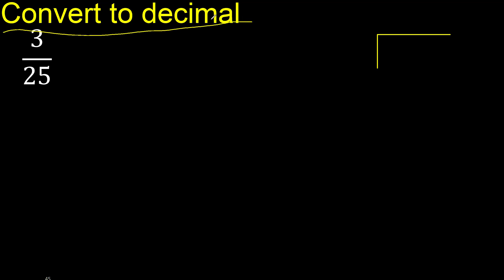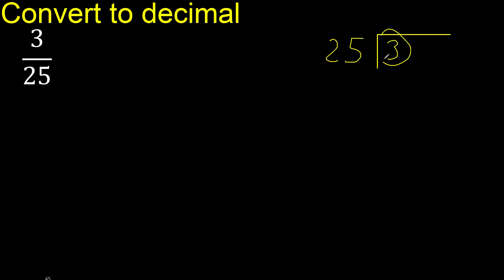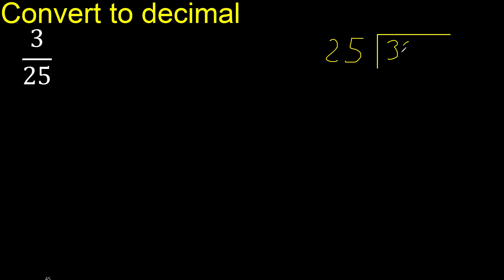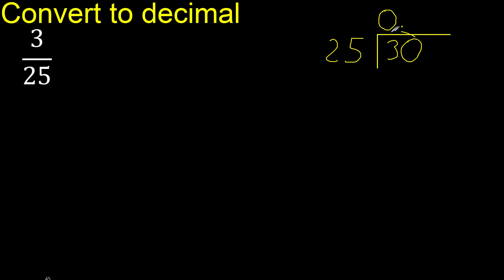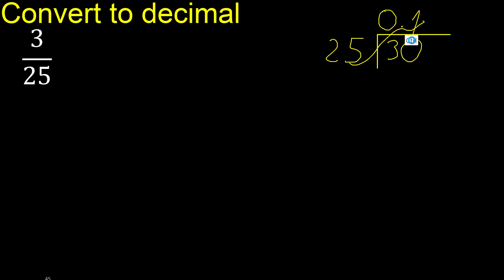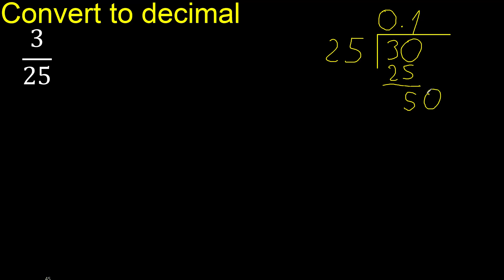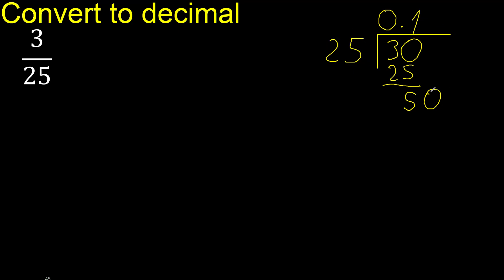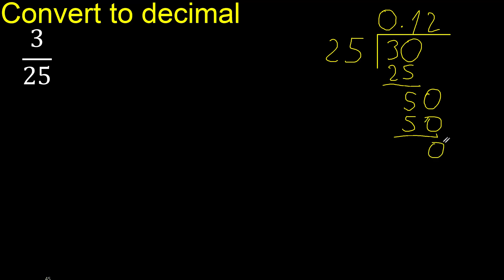Convert 3/25 to decimal . How To Convert Decimals to Fractions